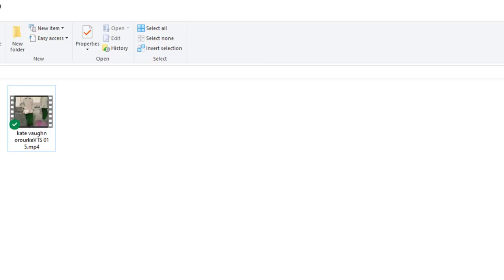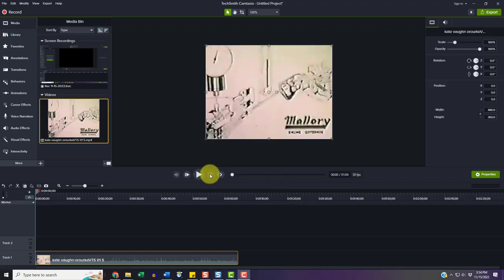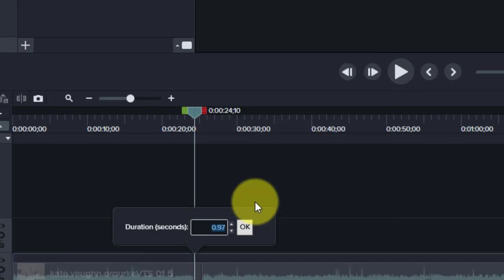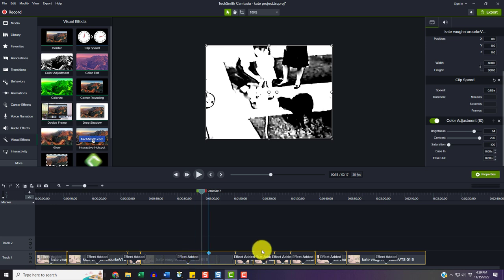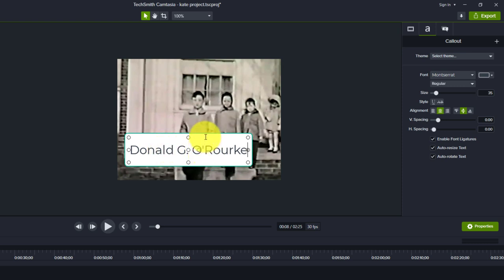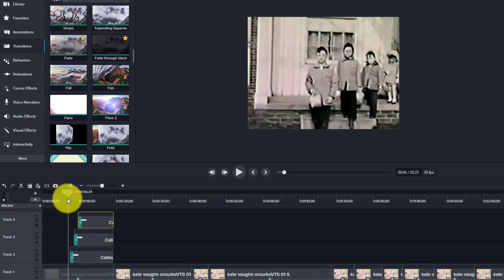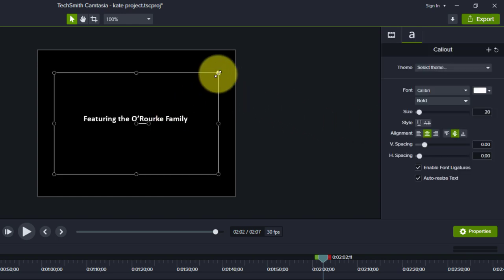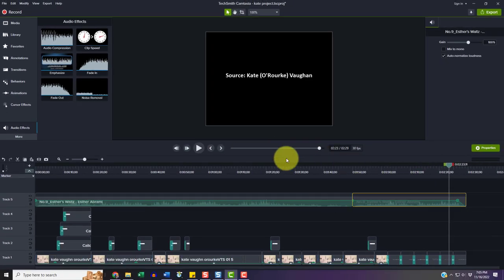5 Ways to Improve Old Home Movies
Here are 5 important things you should do to improve your digitized home movies to make them more enjoyable. I will not only show you how to fix problems with digitized film, but also how to add documentation and source citations just as we would with any important source document.

💎  The holidays are right around the corner. That means it's the perfect time to gather for a trip down memory lane as the turkey settles, or prepare a thoughtful one-of-a-kind gift for under the tree. Old home movies fit both of these situations perfectly.

I'll demonstrate editing techniques in Camtasia software, but these strategies can also be applied in many other video editing software programs. Join me and discover how you can transform a short home movie into an integral part of documented family history!

⌚ Jump to Video Sections:
0:00 Introduction (More to come)